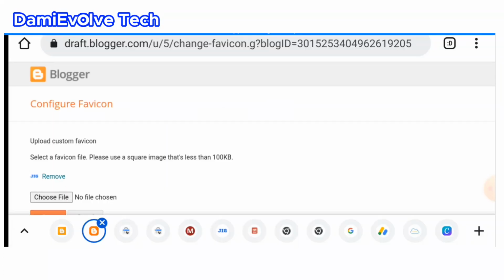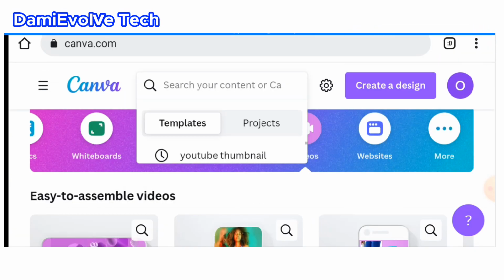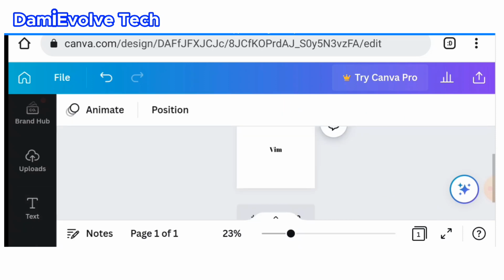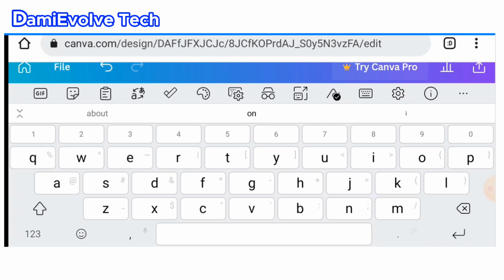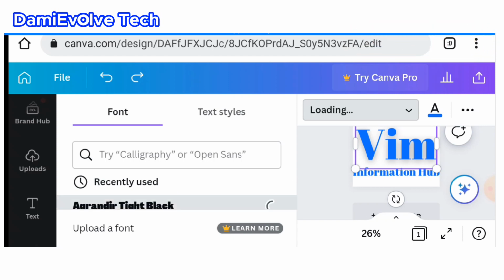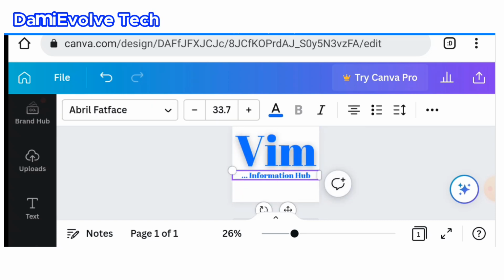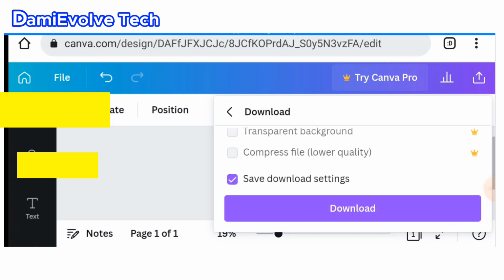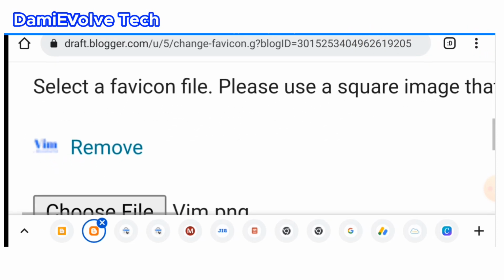How to Add/Customize Favicon In Blogger & WordPress | Canva Logo Design Tutorial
This video shows how to add favicon to blogger and WordPress and how to design blog logo and favicon.